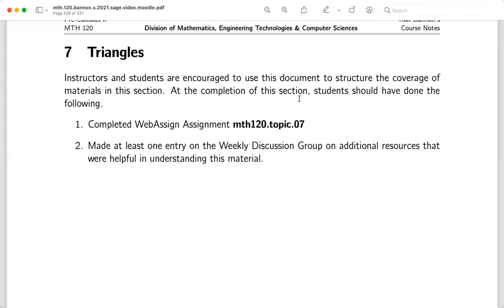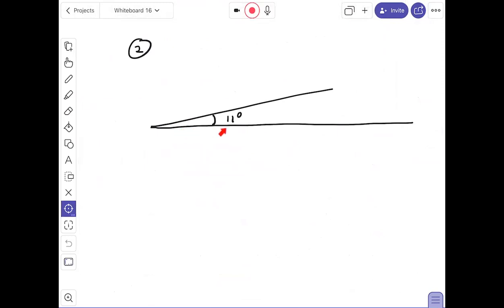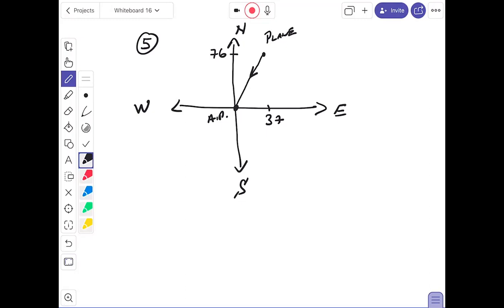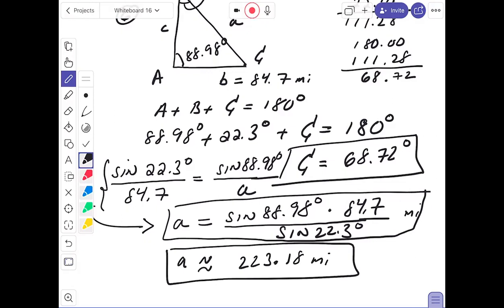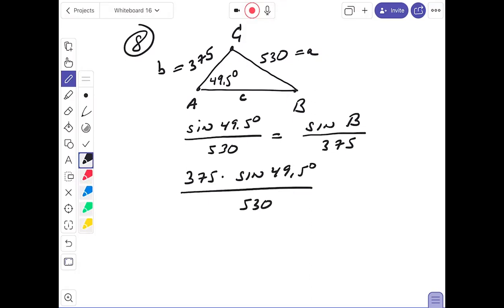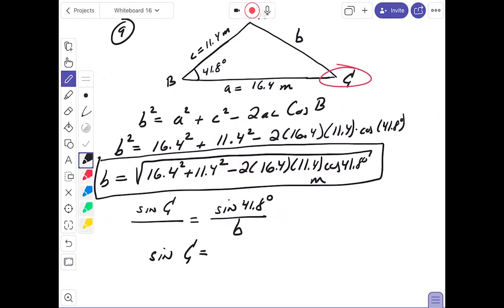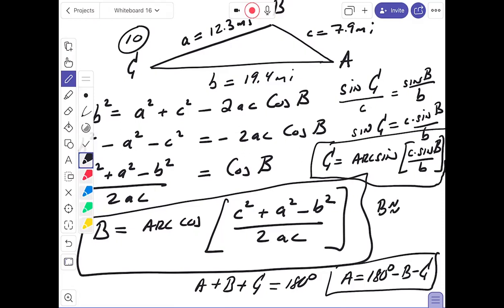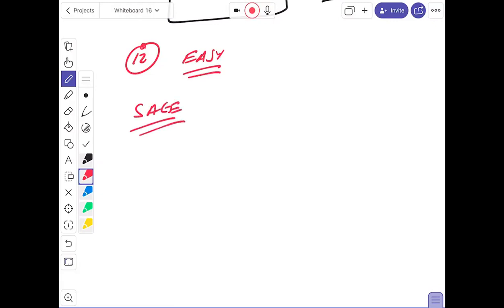04 mth120 07 hw 01